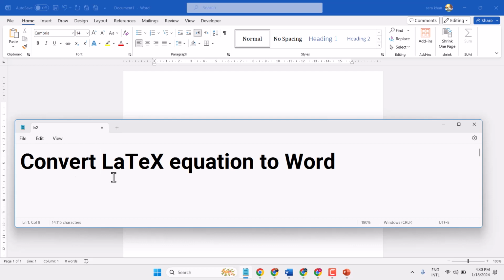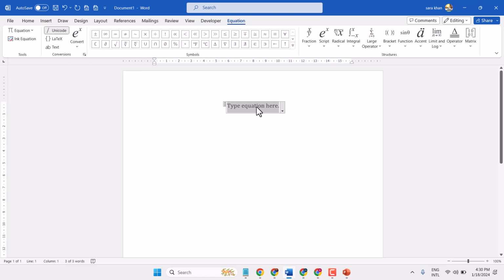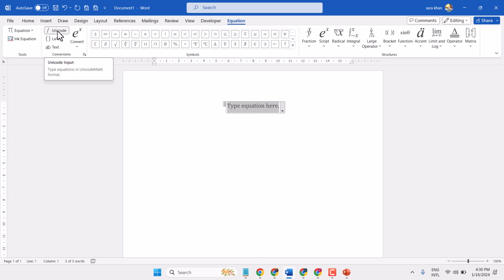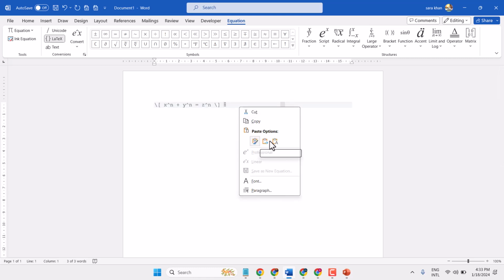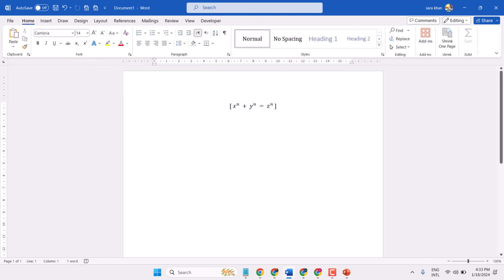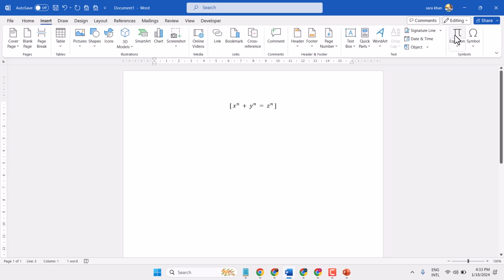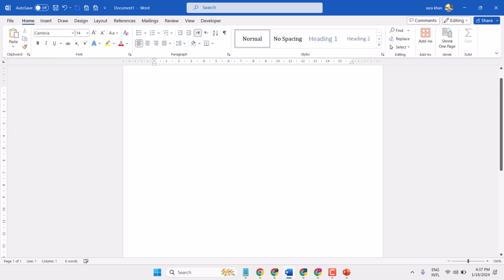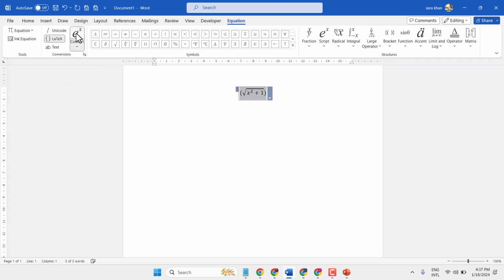How to use equation editor in MS Office [similar to LaTeX]